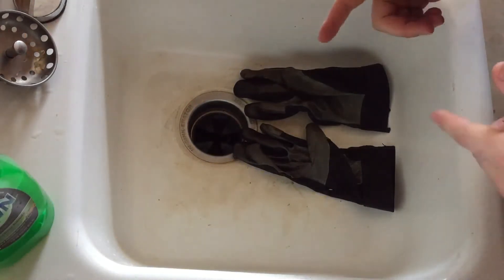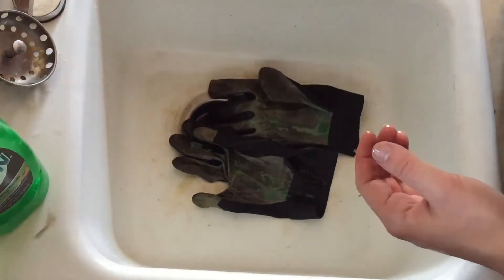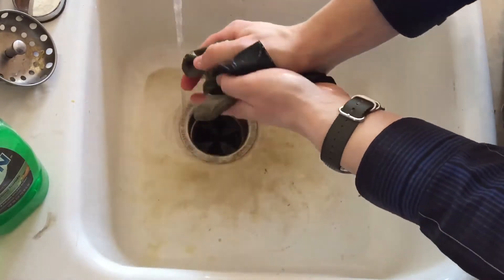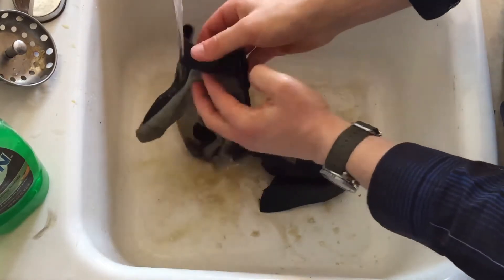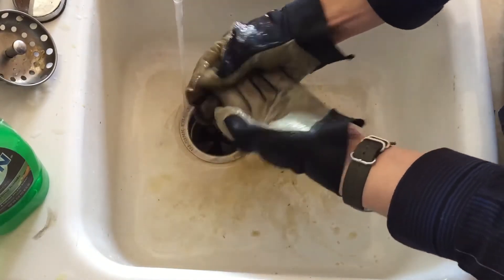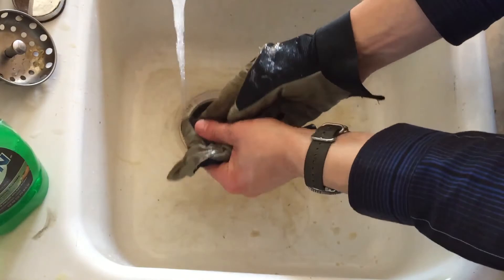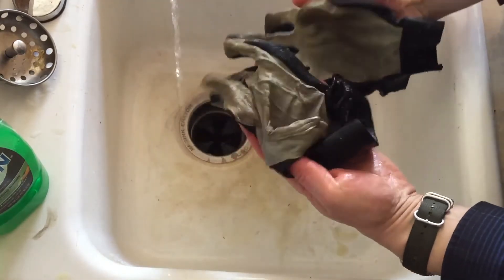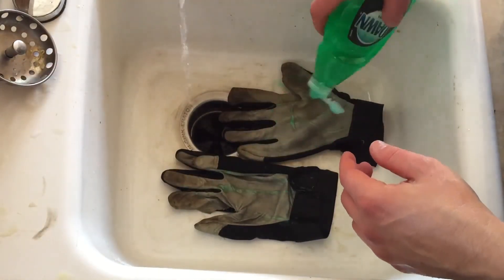How To Clean Brake Fluid Out Of Leather - Clean Leather Gloves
If your gloves have become stained and dirty then it's time to clean them. This video will show you how you can clean your gloves using ordinary dish soap.

Here are some gloves that had brake fluid leak all over them. They were white and now are very dark. With a little dish soap they will be clean in no time!

Leather Cleaner

Leather Conditioner

Leather Gloves